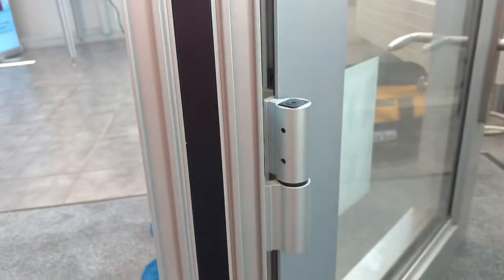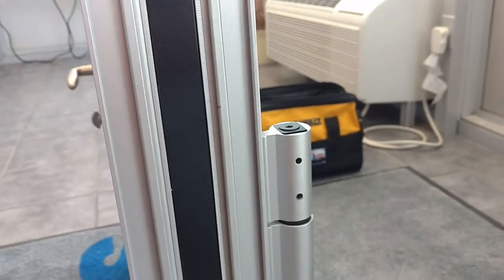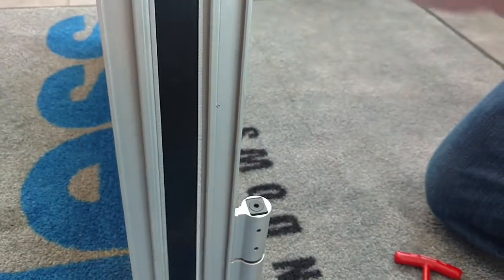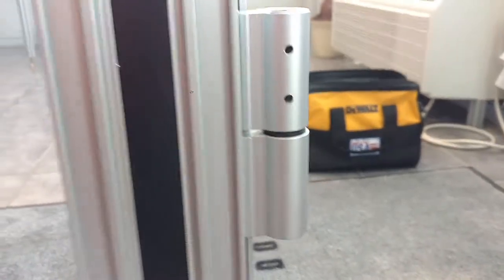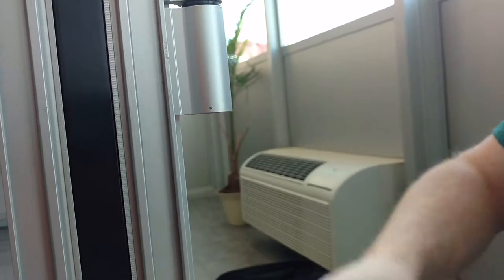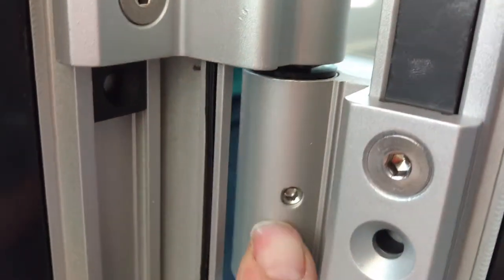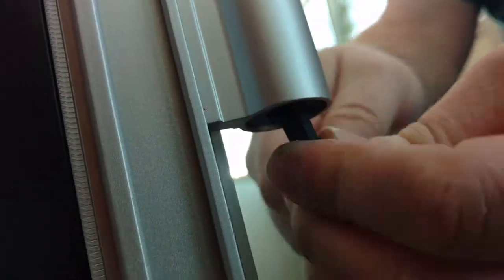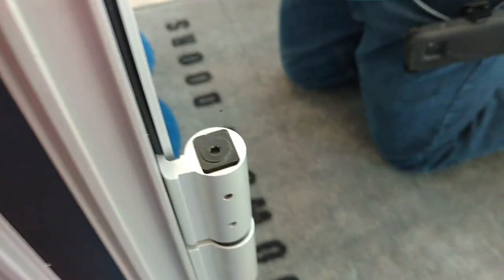XL Hinge Adjustment Advantage